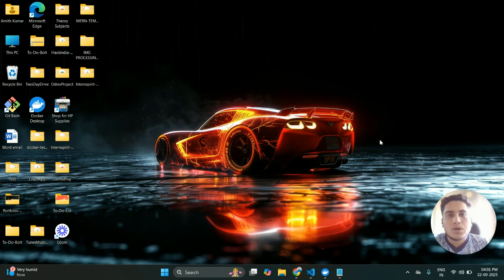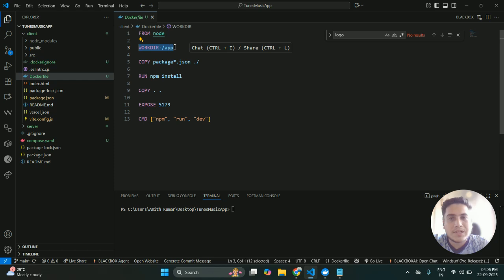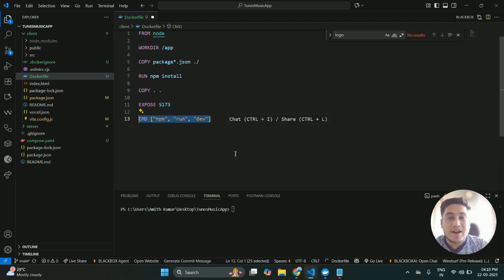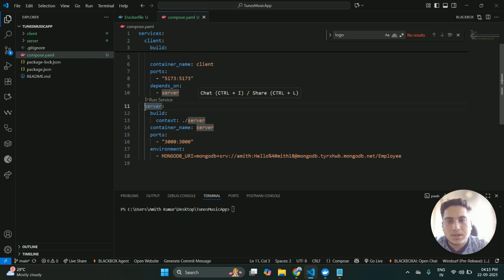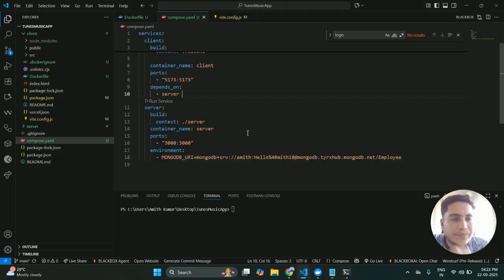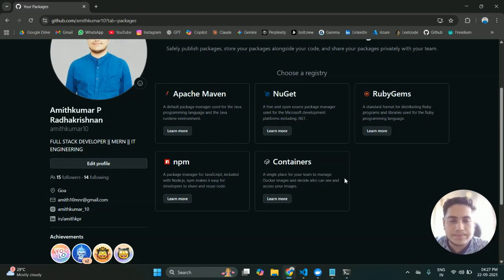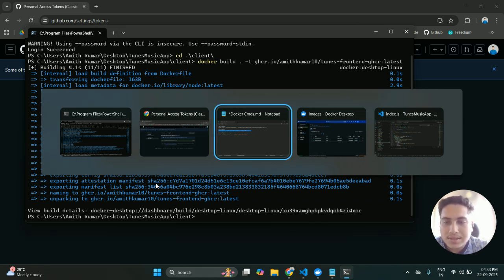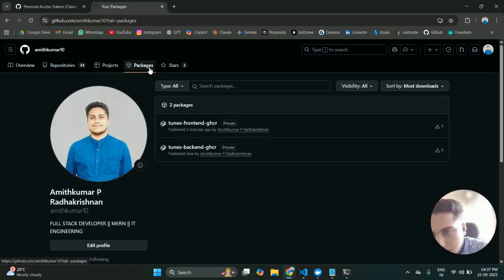Docker Tutorials for Beginners | Dockerizing Your MERN Stack Application - Session 4